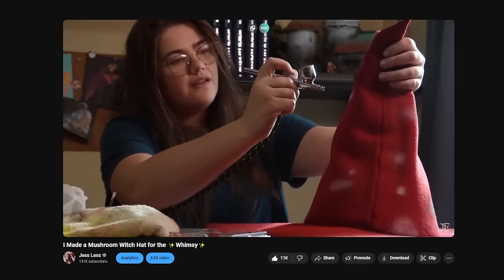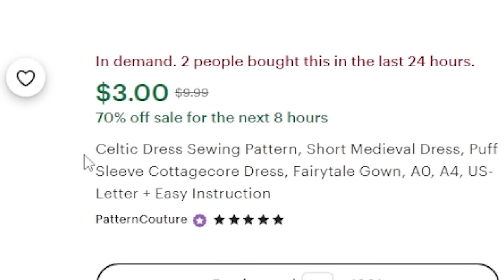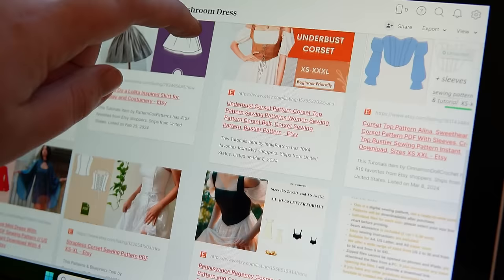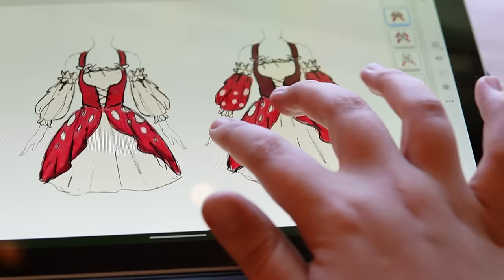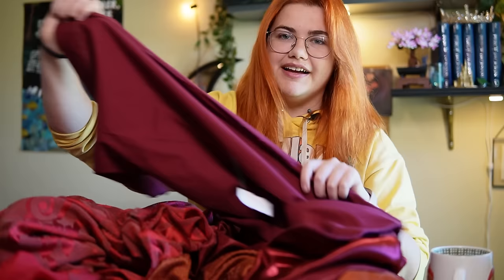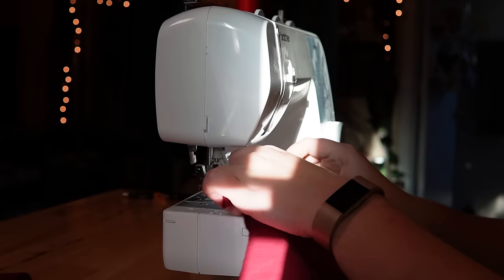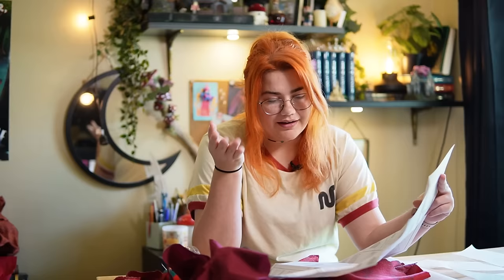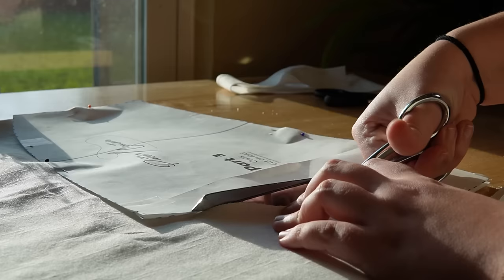I Taught Myself How to Sew Just to Make this Dress (It was a struggle)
Check out Storiaverse available for free on the App Store or Google Play

Today I struggle as a completely beginner in sewing as I attempt to make a cute Mushroom Dress!

Dress pattern:

Here is a list of some of the supplies I used

Brother Sewing Machine
Cricut Explore 3 ( I have the older Air 2)
Cricut Mini Heat press
Cricut Iron ion White
Eyelet Pliers Kit